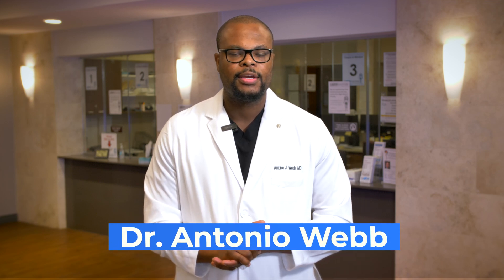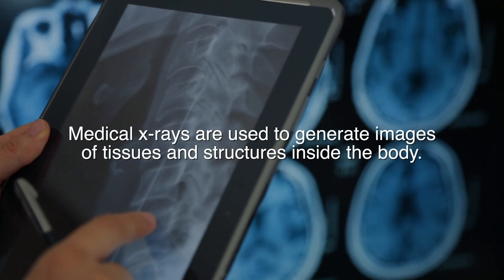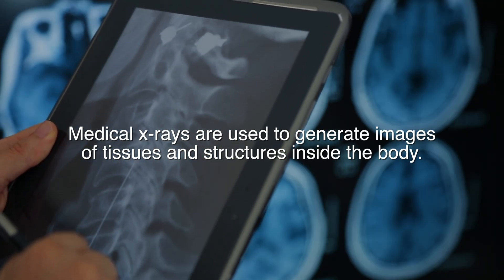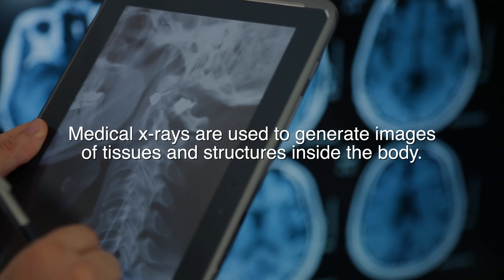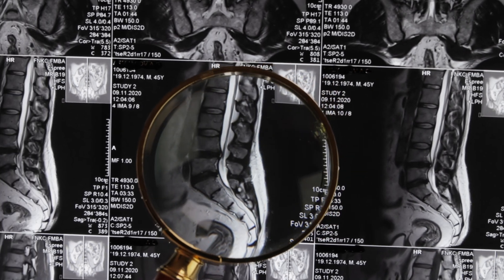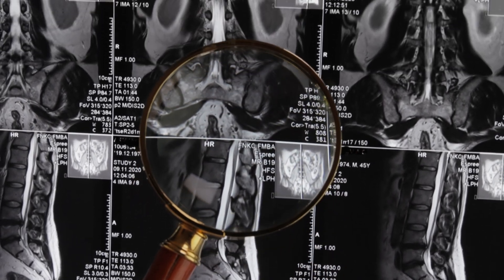MRI vs X Ray : What’s the difference?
In this video, Dr. Webb talks about the difference between an X-ray and MRI.

9150 Huebner Road Suite 290
San Antonio, Texas 78240